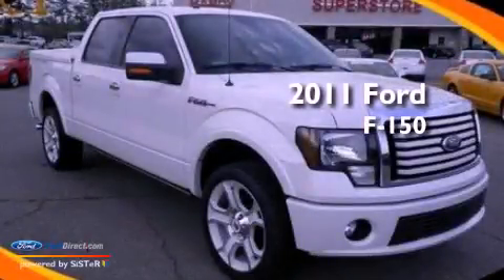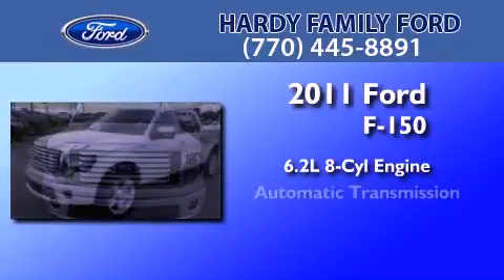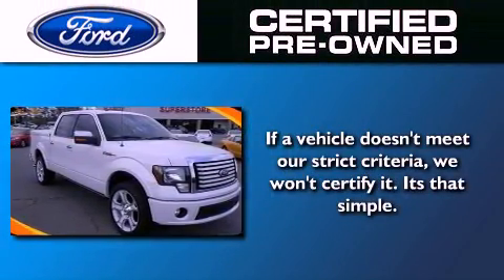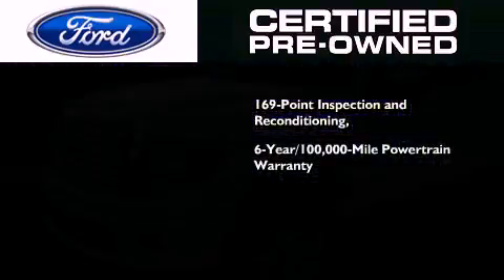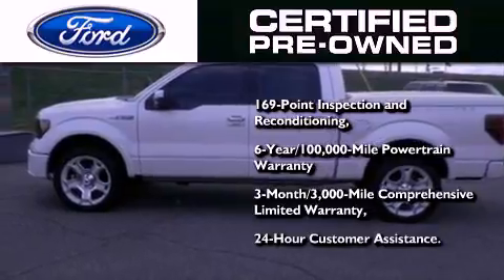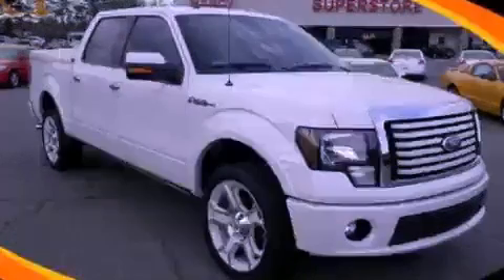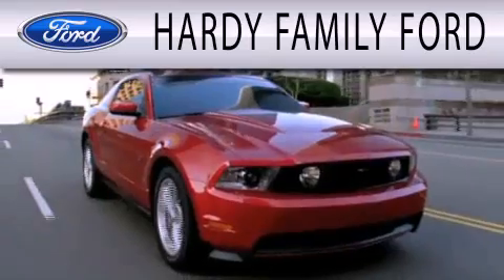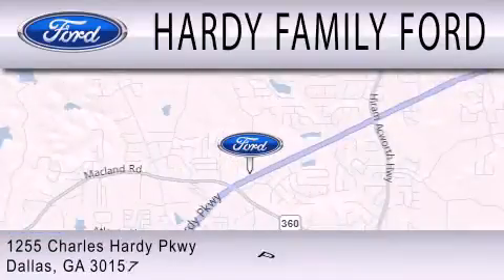2011 Ford F-150 Certified Dallas GA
Year : 2011
 Make : Ford
 Model : F-150
 Engine : 6.2L V8 16V MPFI SOHC
 Trans . : 6-SPEED AUTOMATIC
 Exterior : WHITE PLATINUM TRI-COAT METALLIC
 Miles : 36,066
 Interior : BLACK
 Stock : 147436A